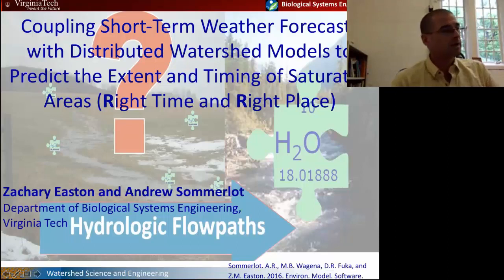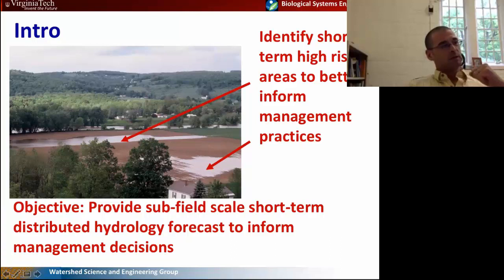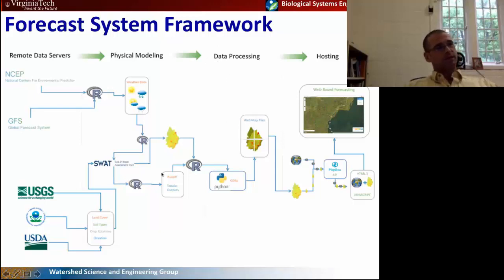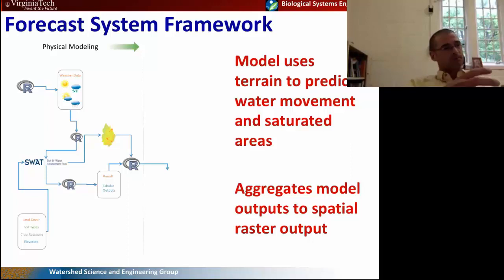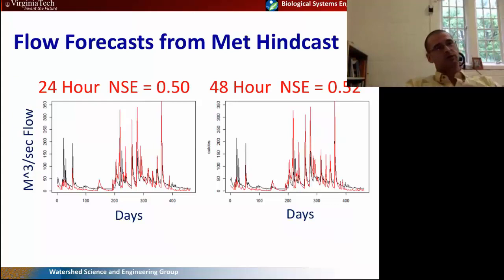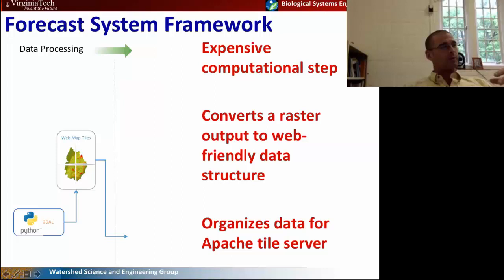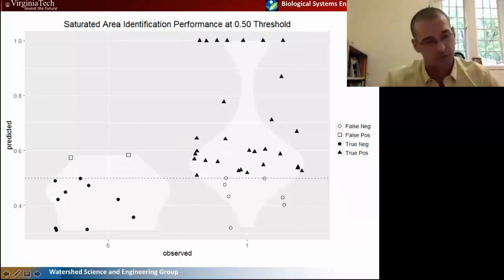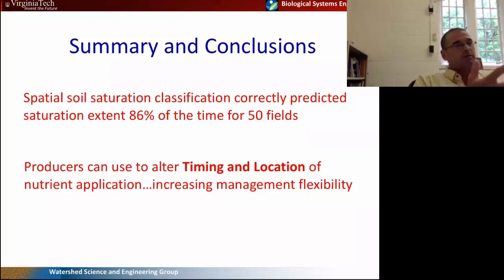Predicting the Extent and Timing of Saturated Areas (Right Time and Right Place)